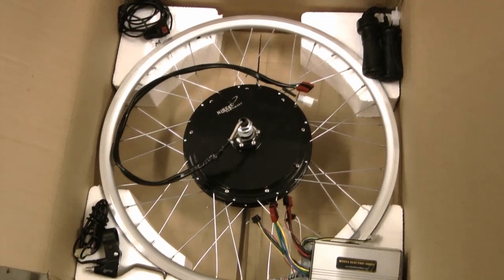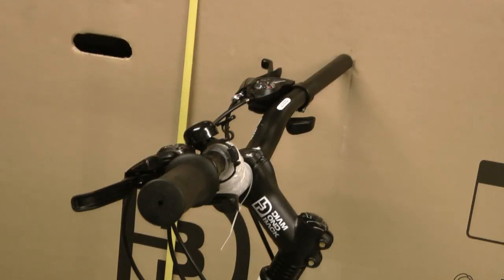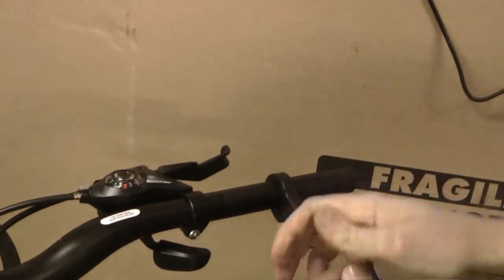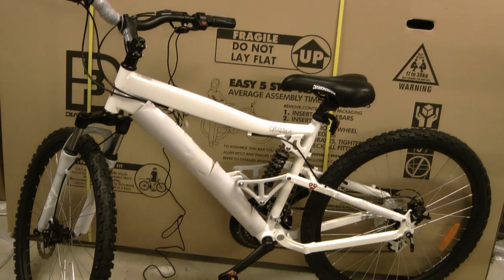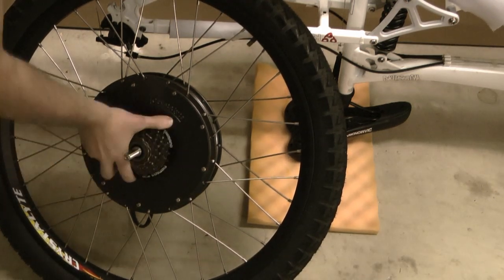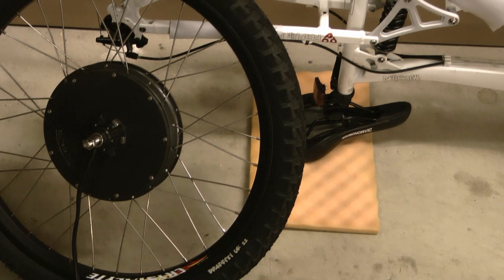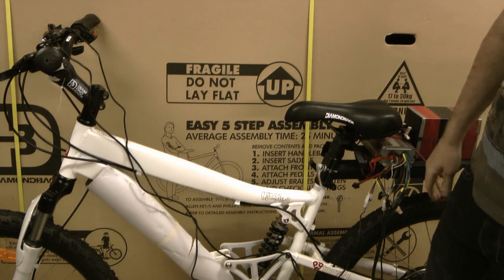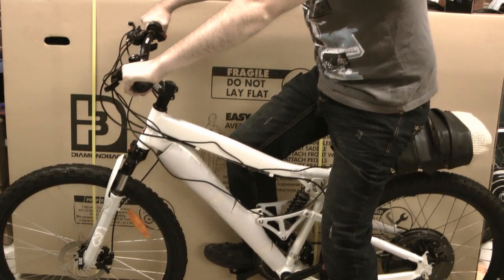Hyena Electric Bikes kit installation tutorial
Step by step video showing what's involved in fitting one of the HEB kits.
I haven't shown fitting a tyre to the wheel but hopefully that's self explanatory.